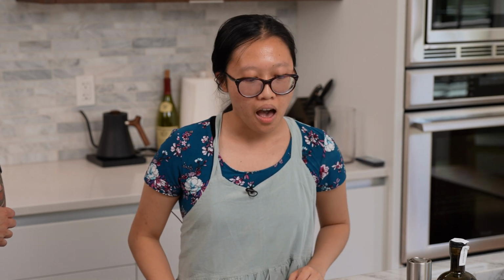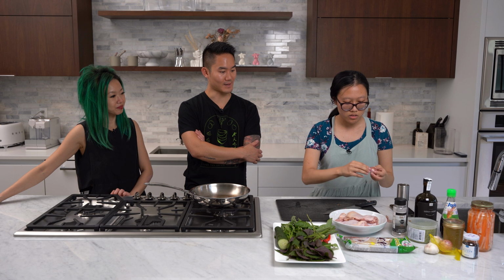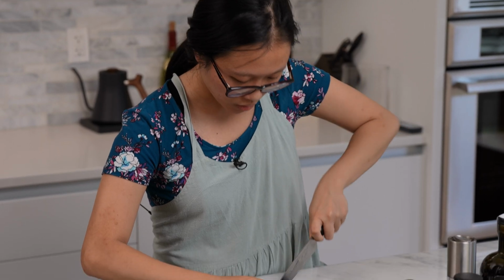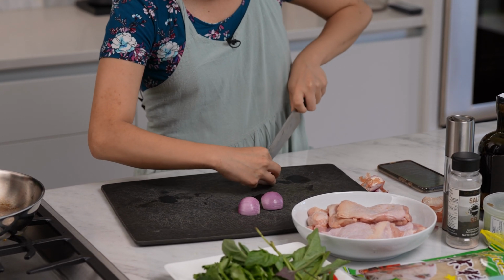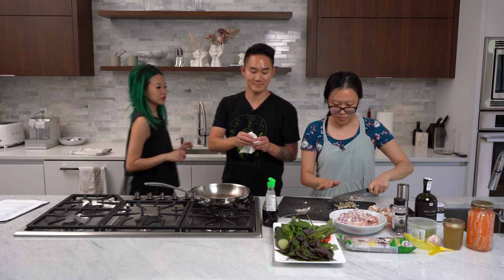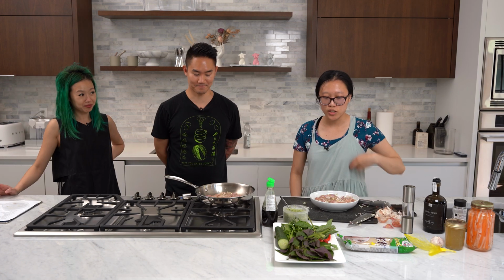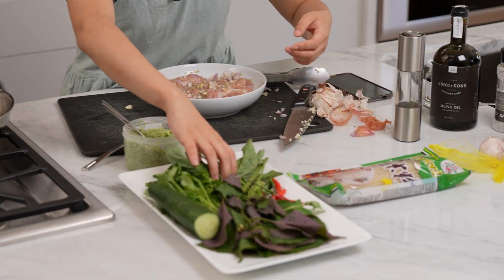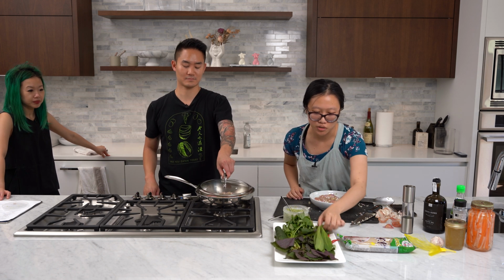Hot Pot Talks! Cooking with Elaina